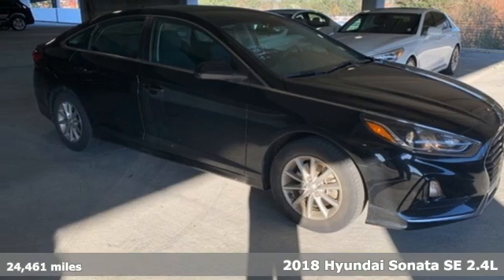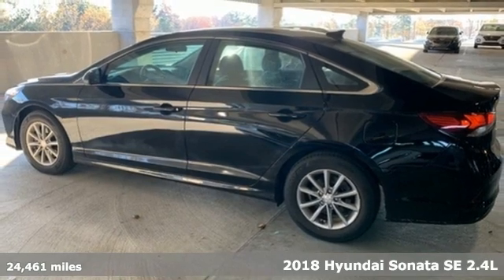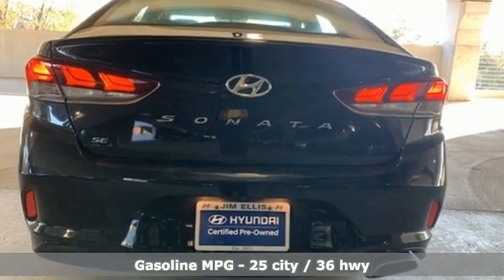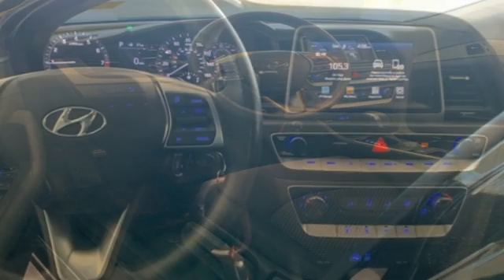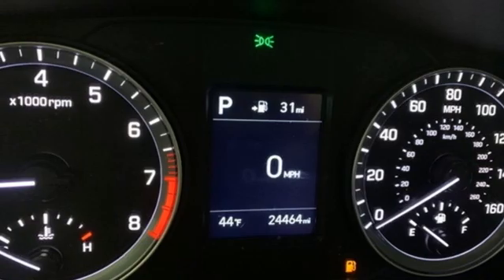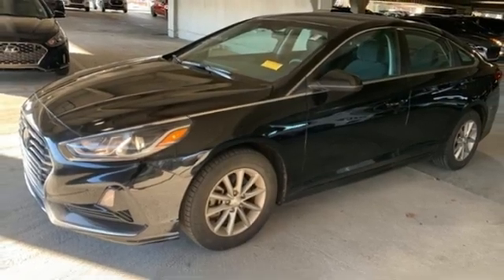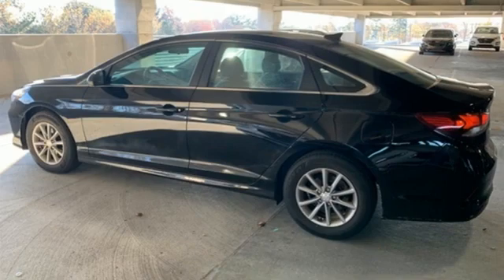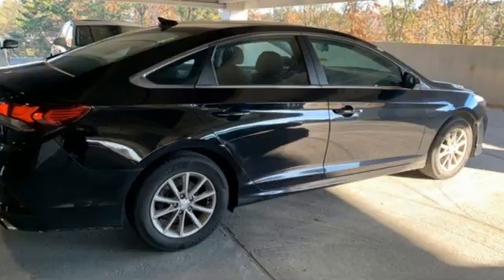Used 2018 Hyundai Sonata Atlanta Duluth, GA HS20168A - SOLD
Year: 2018
Make: Hyundai
Model: Sonata
Trim: SE
Engine: 2.4L 4-Cylinder DGI DOHC
Transmission: 6-Speed Automatic with Shiftronic
Color: Black
Interior: Black
Mileage: 24461
Stock #: HS20168A
VIN: 5NPE24AFXJH621017
Certified. CARFAX One-Owner. Clean CARFAX. 2018 Hyundai Sonata SE Phantom Black Black w/YES Essentials Premium Cloth Seating Surfaces. Hyundai Certified Pre-Owned Details:brbr * Includes 10-year/Unlimited mileage Roadside Assistance with Rental Car and Trip Interruption Reimbursement; Please see dealers for specific vehicle eligibility requirements. 10-Year/100,000 Mile Hybrid/EV Battery Warrantybr * Warranty Deductible: $50br * Vehicle Historybr * 173+ Point Inspectionbr * Limited Warranty: 60 Month/60,000 Mile (whichever comes first) from original in-service datebr * Roadside Assistancebr * Powertrain Limited Warranty: 120 Month/100,000 Mile (whichever comes first) from original in-service datebrbrbrAwards:br * 2018 KBB.com 5-Year Cost to Own Awards * 2018 KBB.com Best Family Sedans * 2018 KBB.com 10 Best Sedans Under $25,000 * 2018 KBB.com 10 Most Awarded Brands

Address:
5785 Peachtree Ind Blvd